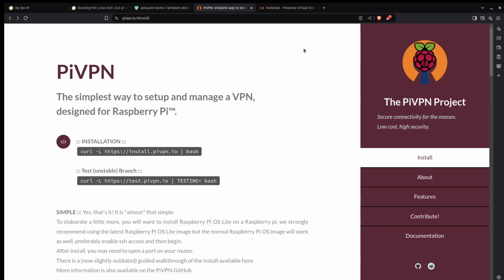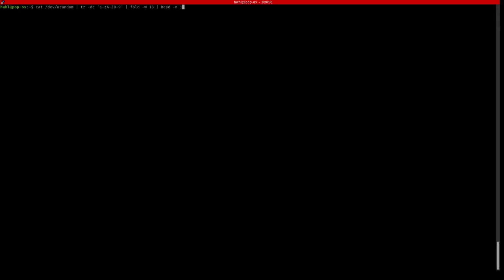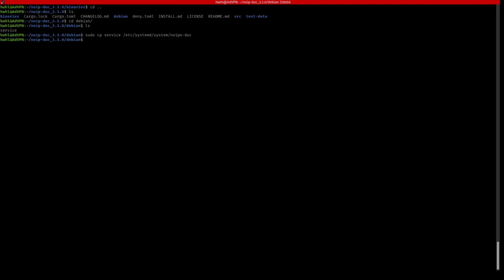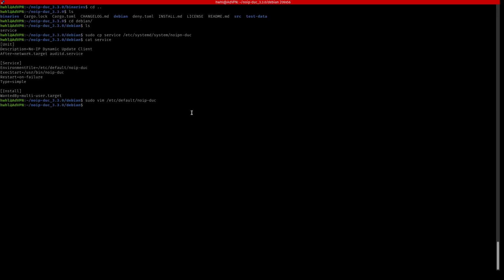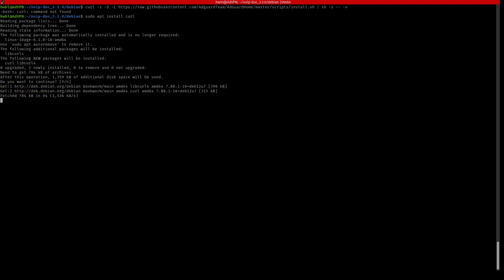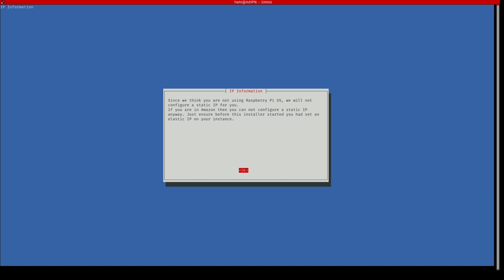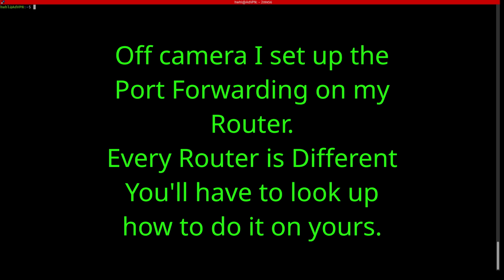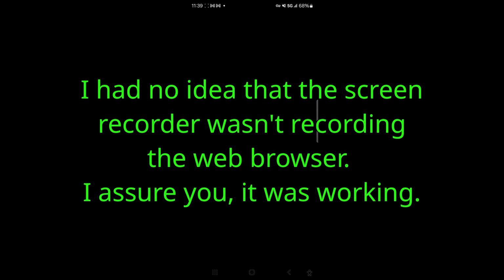Block ads anywhere with AdGuard Home and PiVPN.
I set up a personal VPN with DNS from AdGuard Home. I used a DDNS service from noip.

There is not much to see, but you can check out my